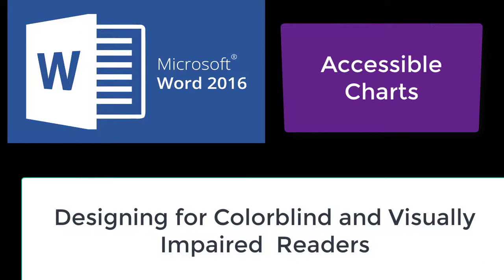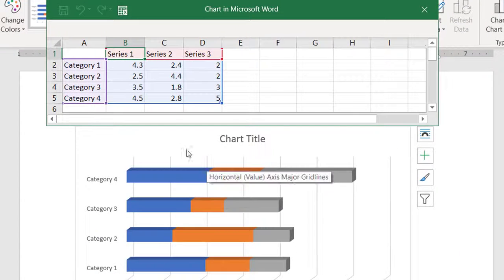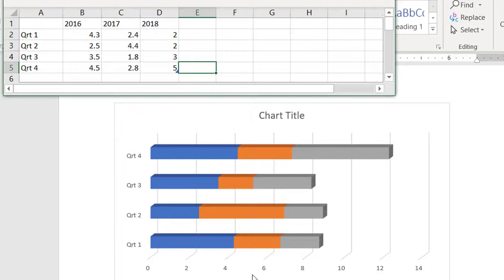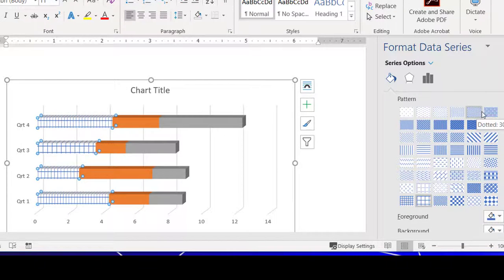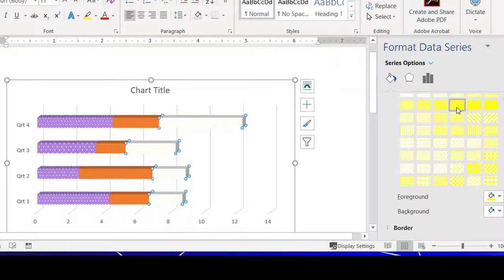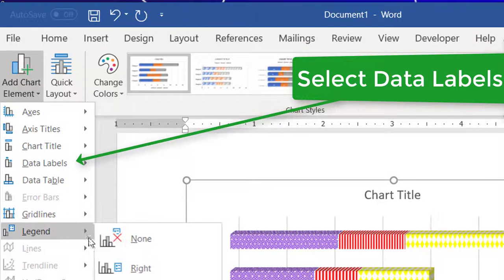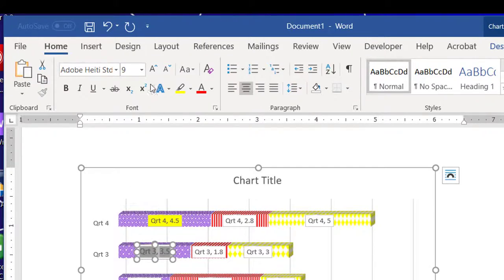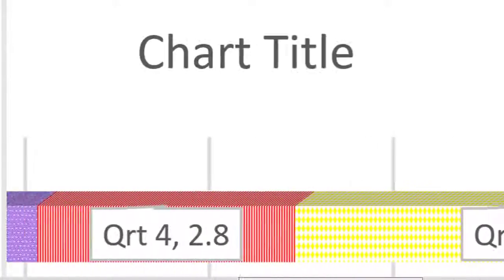Word Adding Charts that help Colorblind and Visually Impaired individuals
You can create Charts in Word now -- it uses Excel functionality.  To make those charts easier to rad for those who are colorblind you add patterns, but for those with low vision you just add data to the content.

Table of Contents:

00:00 - Introduction
02:04 - Changing Solid bars to patterns
03:10 - Adding Data Labels